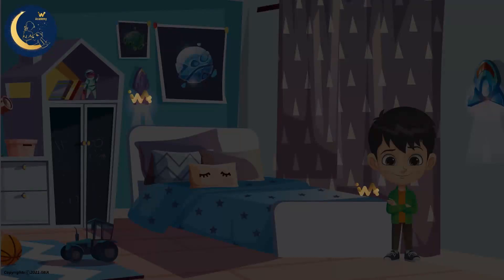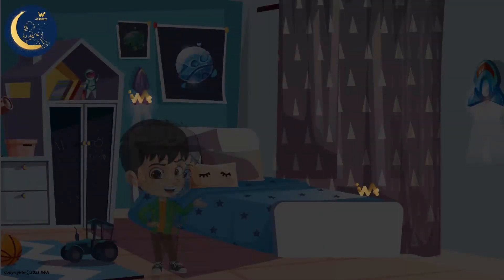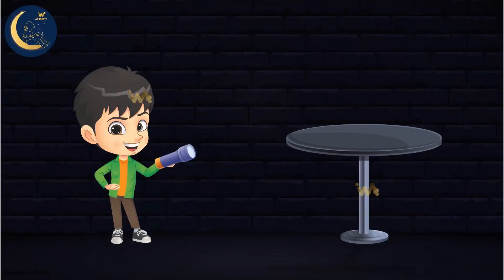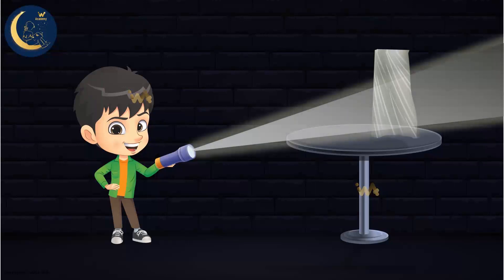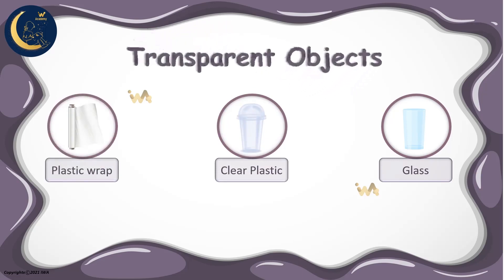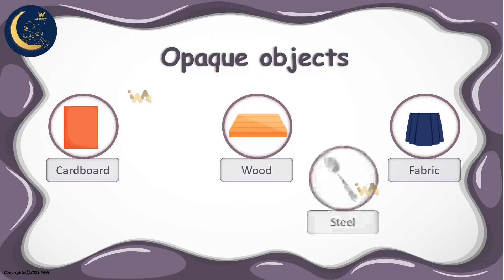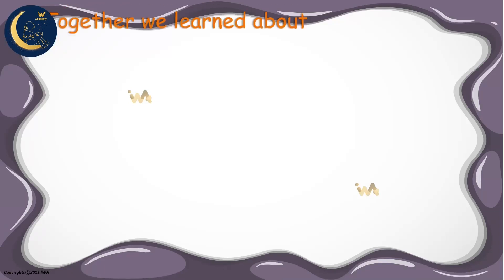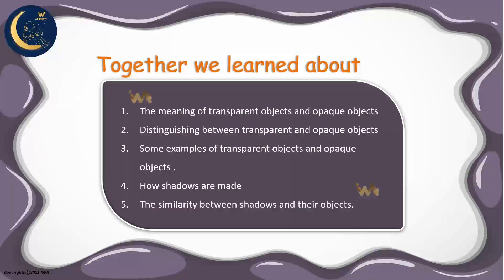Transparent & Non-Transparent Objects - Science Grade 2